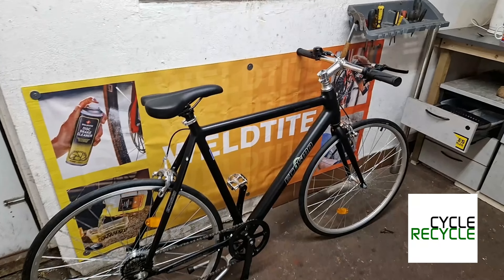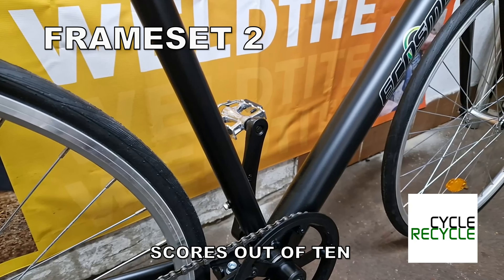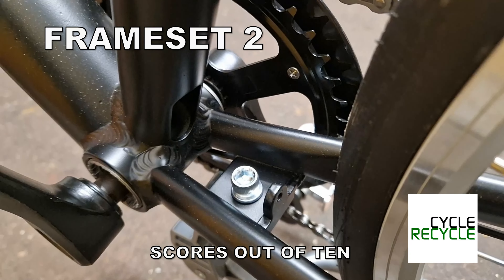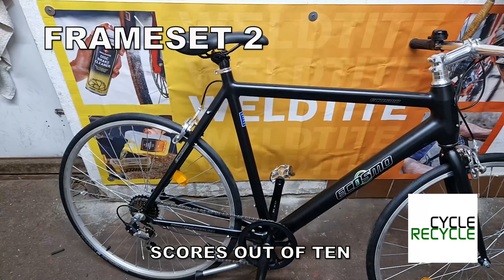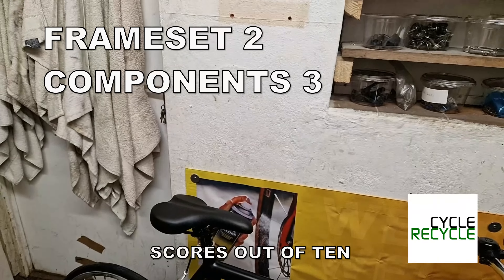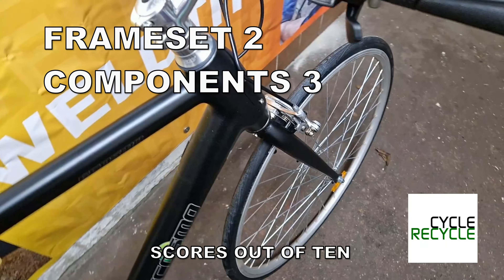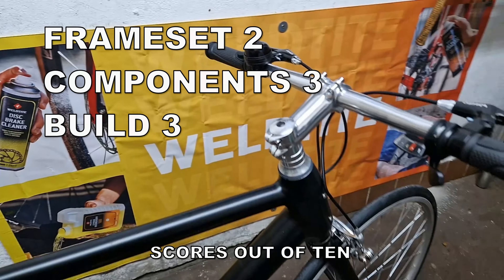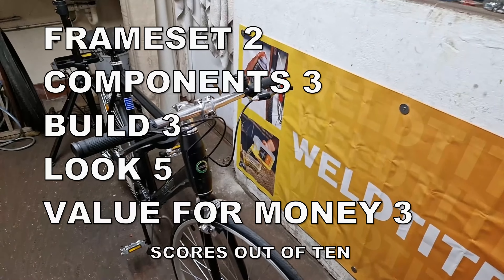One Take Bike Review | Ecosmo Continental | CycleRecycle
🚴 Welcome to Cycle Recycle UK! 🚴

🌟 Ready for a thrilling ride? You're in the right place! 🌟 Enjoying our content? you can buy us a coffee here

🎥 In today's video, We review the Ecosmo Continetal road bike
Get ready for some exciting insights, useful tips, and a whole lot of two-wheeled fun! Whether you're a seasoned cyclist or just getting started, there's something for everyone here.

🚵‍♀️ Thanks for tuning in, and remember, it's not just a ride; it's a journey! Pedal on, adventure awaits! 🚵‍♂️